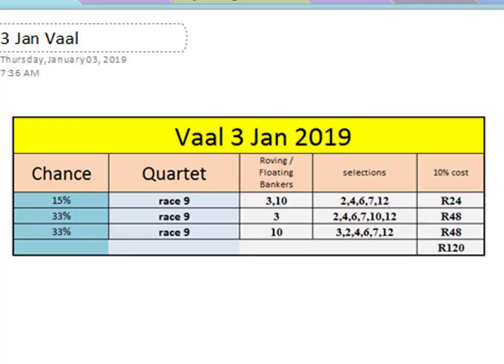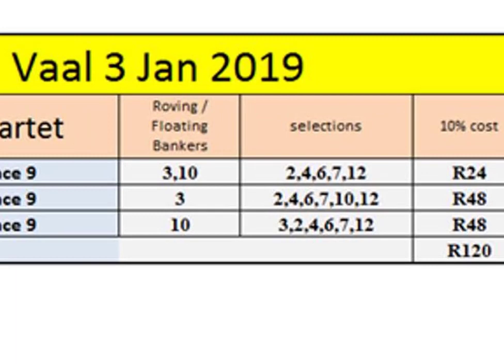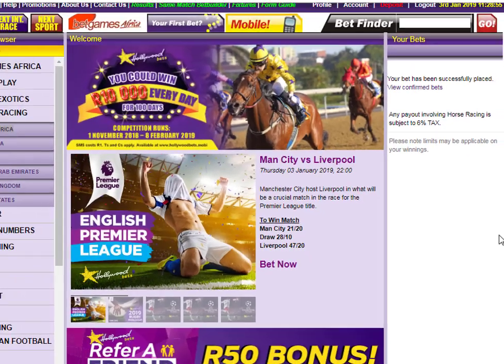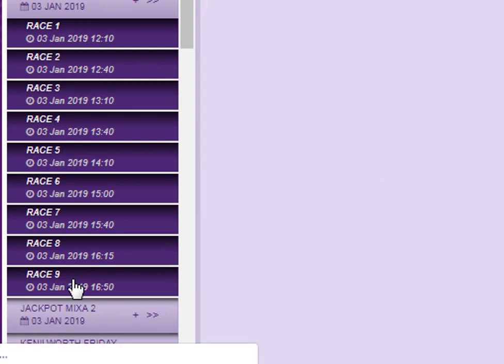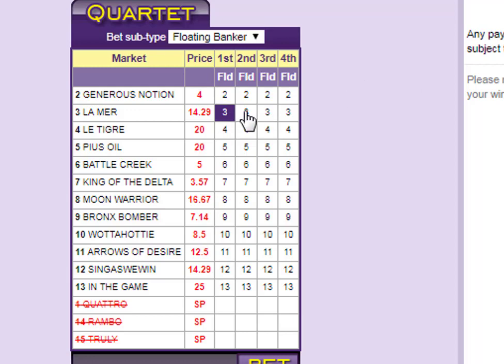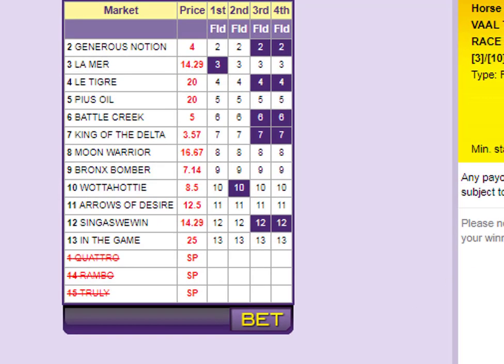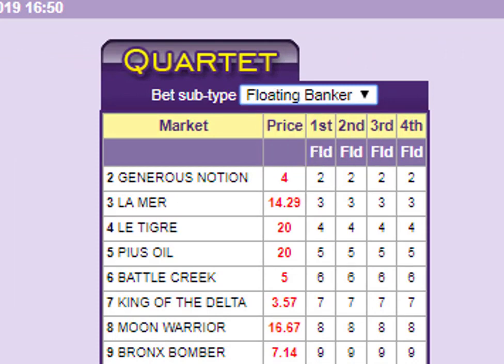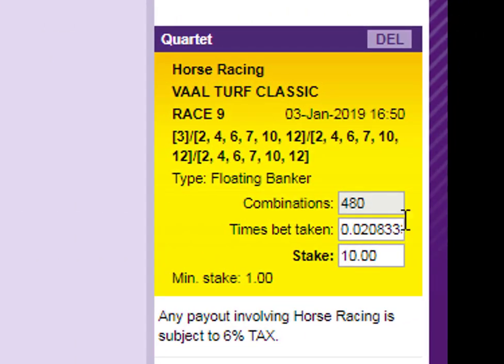Hollywood Single and double floating bankers for a quartet